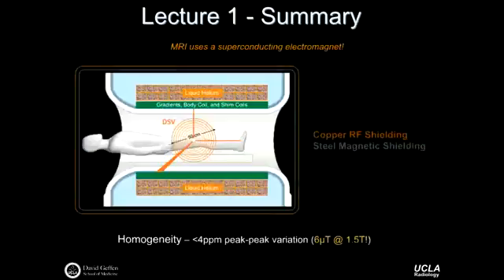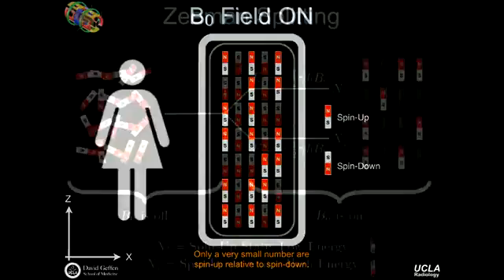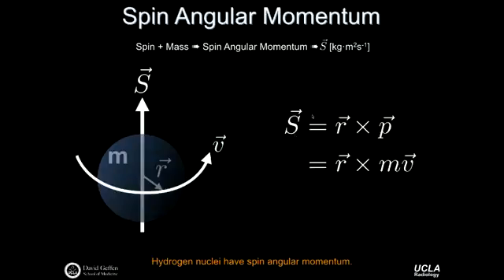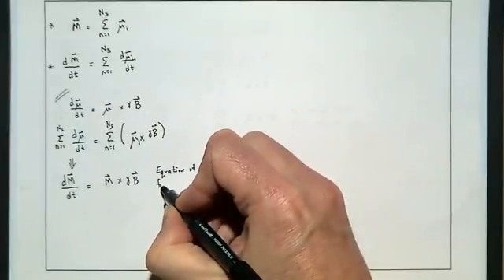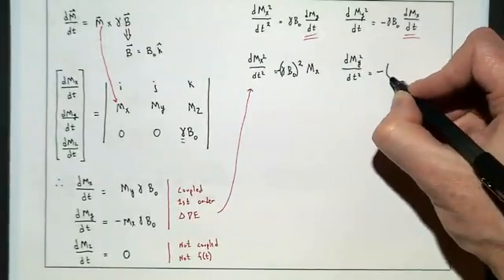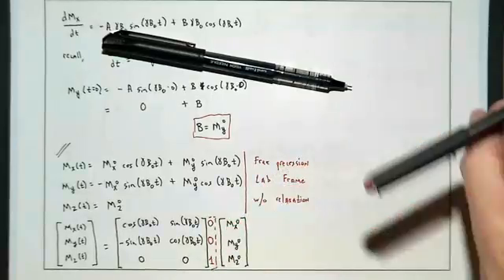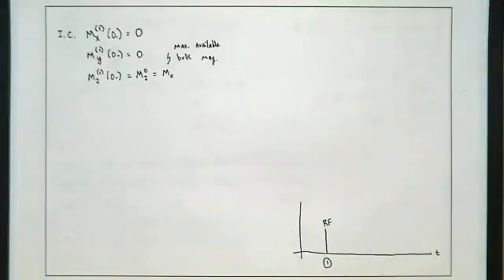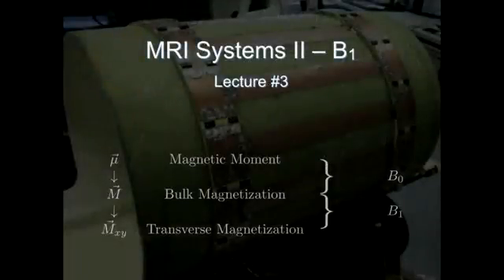M219 2016 Lecture 2 - Bulk Magnetization and Nuclear Precession (Dr. Daniel Ennis)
NMR; Derive Equation of Motion for Spins and the Larmor Equation; Free Precession in the Laboratory Frame.